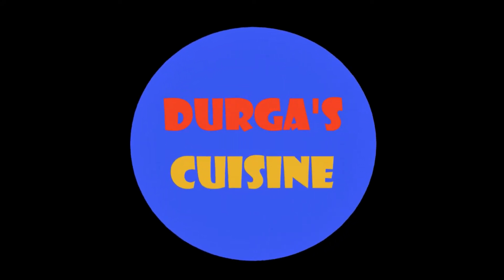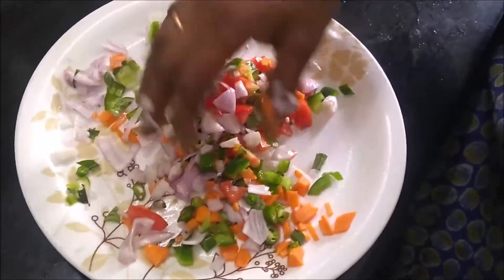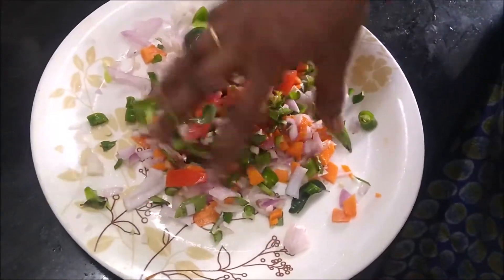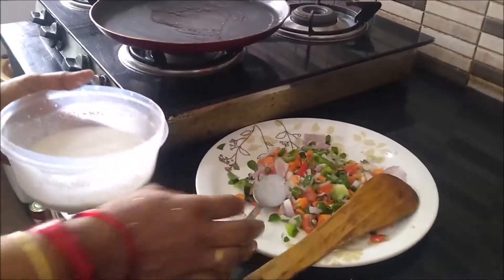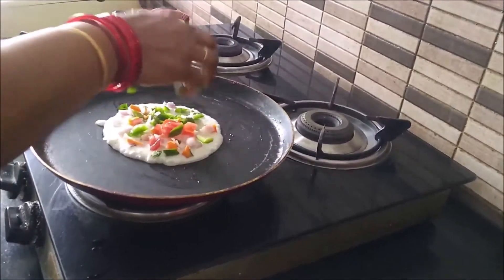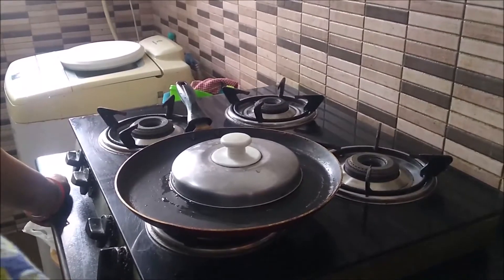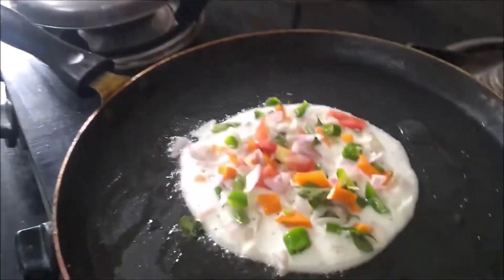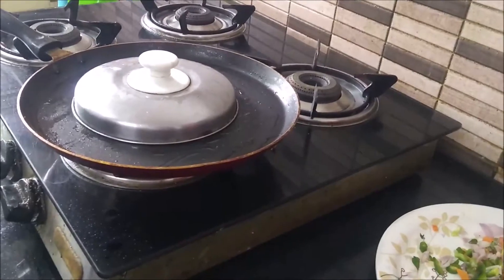Mixed Vegetables Rava Oothappam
Mixed Vegetables Rava Oothappam - South Indian Breakfast / Tiffin